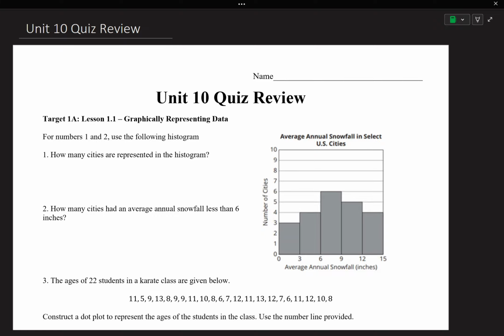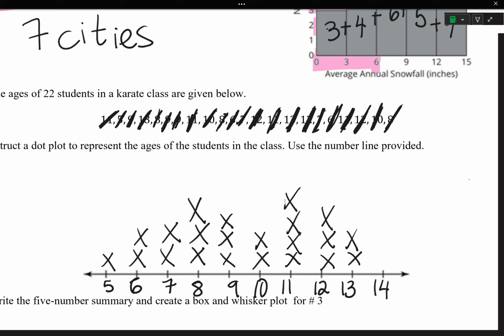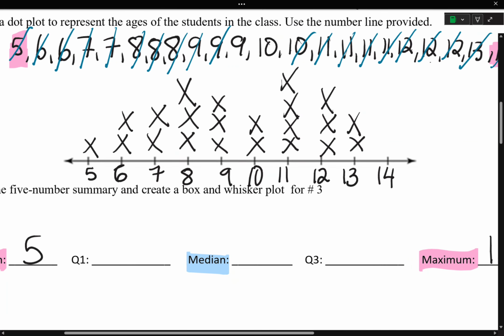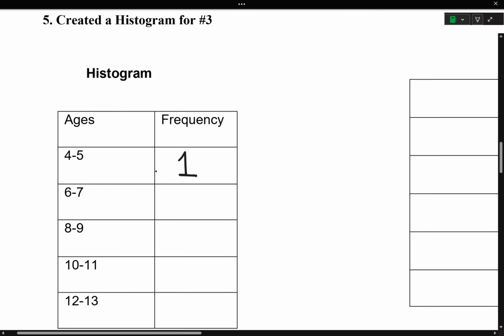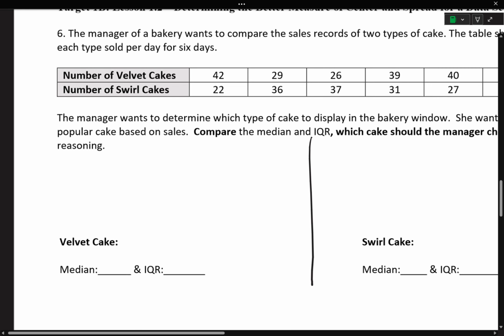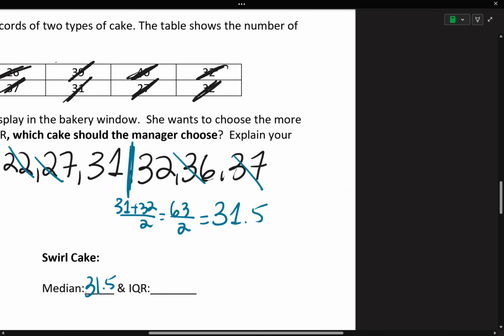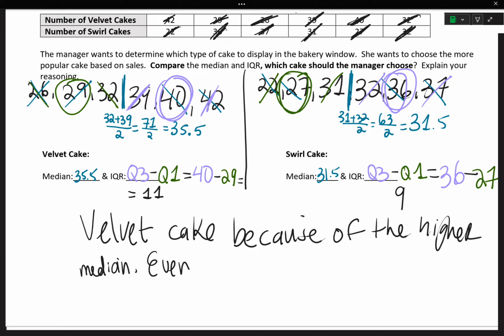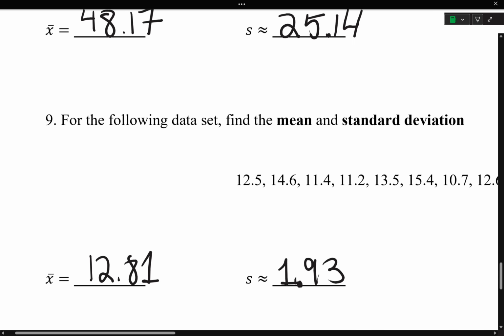Unit 10 Quiz Review